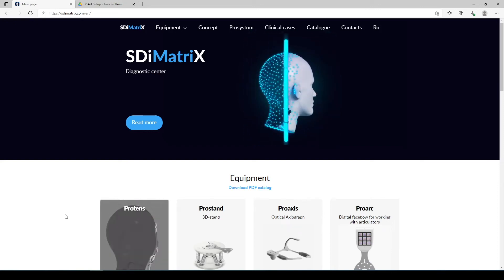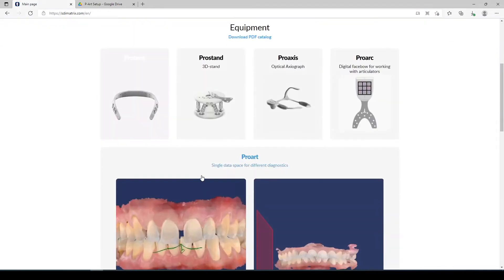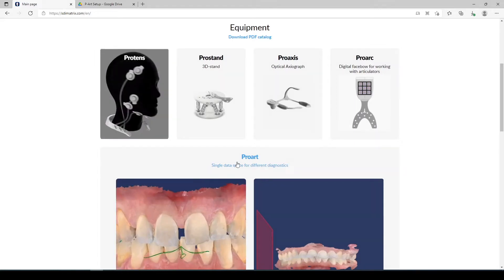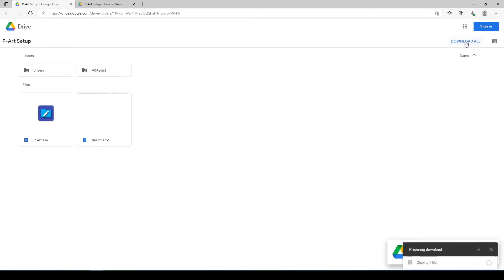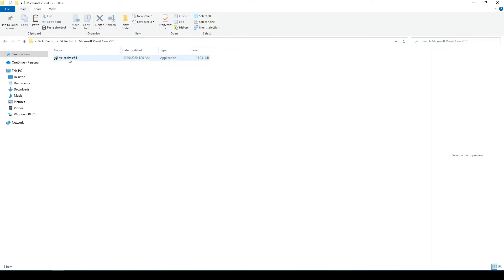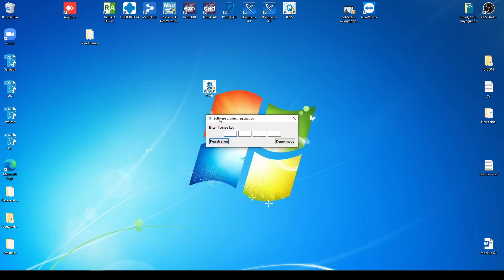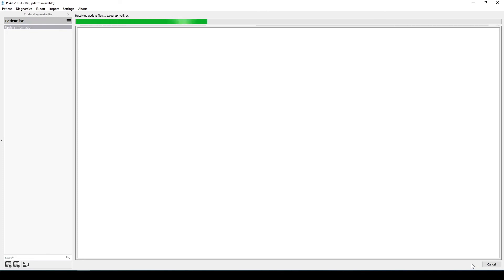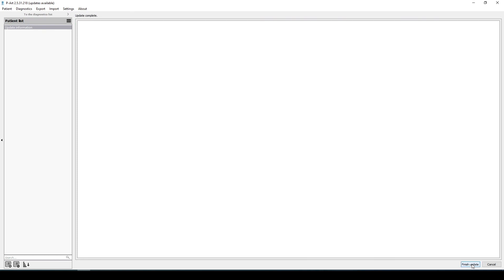1. Software installation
Software installation from sdimatrix.com. Registration of the program using a key. Program update and full version launch.